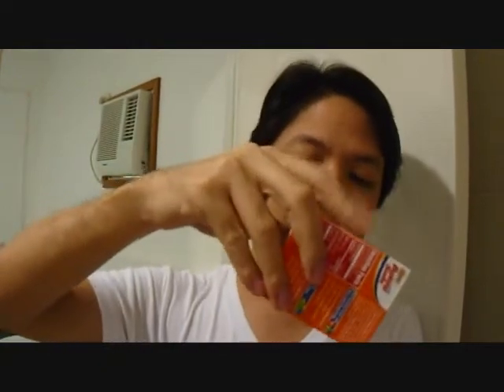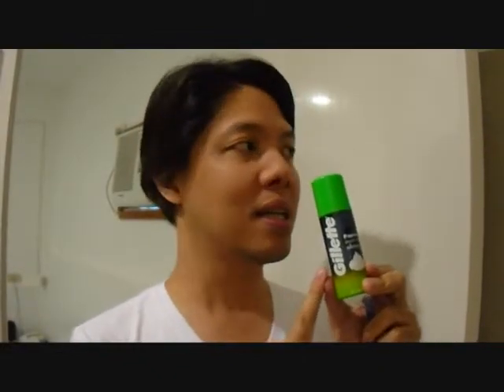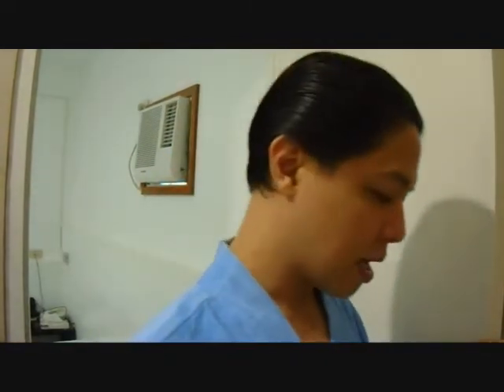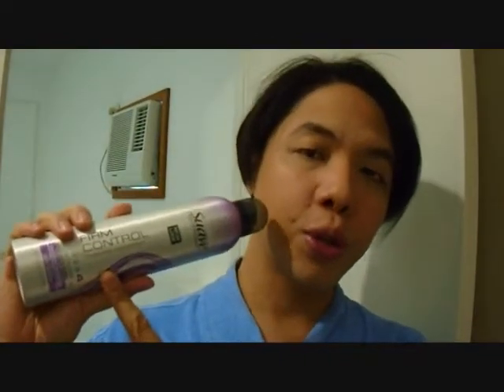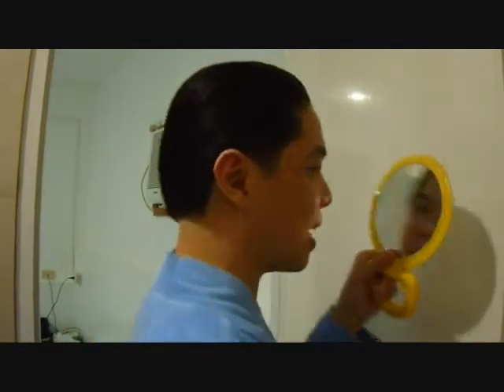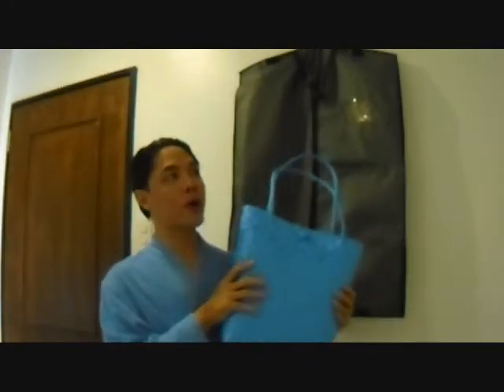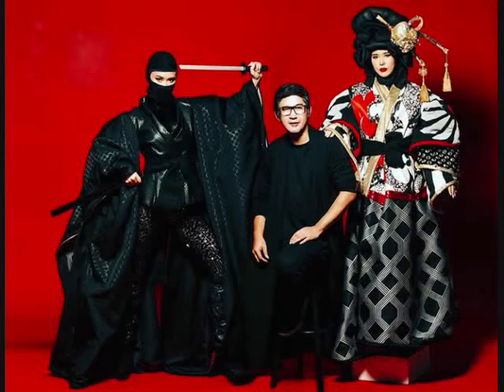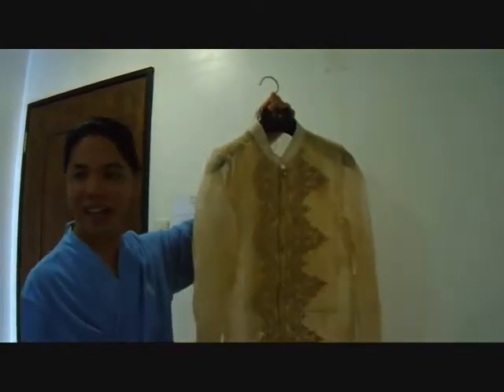Get Ready With Me - UP Graduation Edition - October 12, 2019 Vlog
Yup, finally got my master's degree!